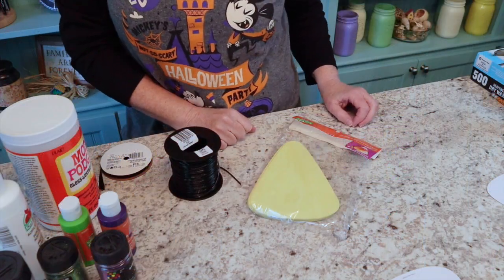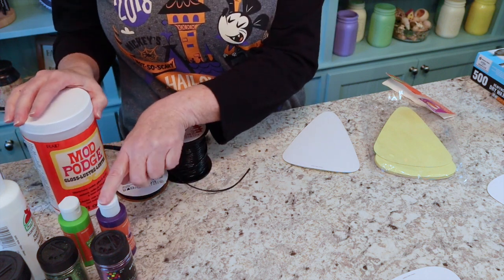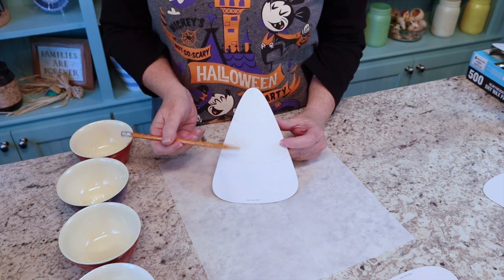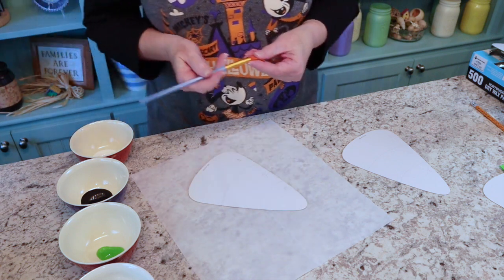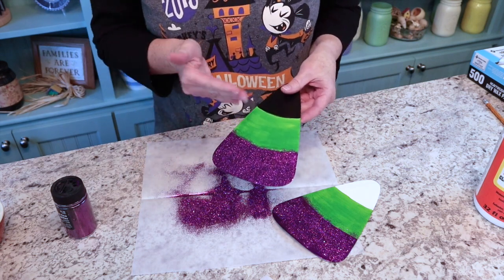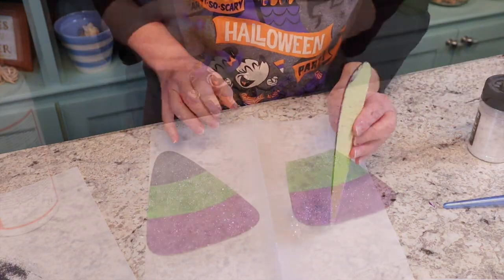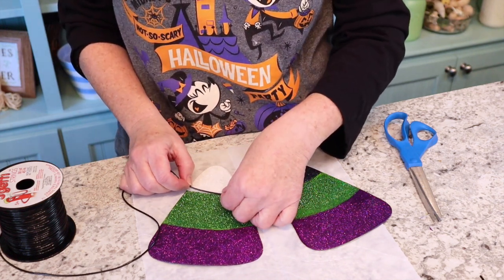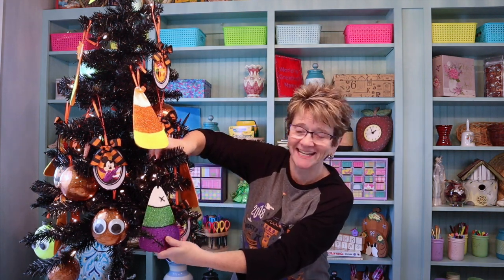D.I.Y. How To Make A Frankenstein Candy Corn Ornament -Tutorial